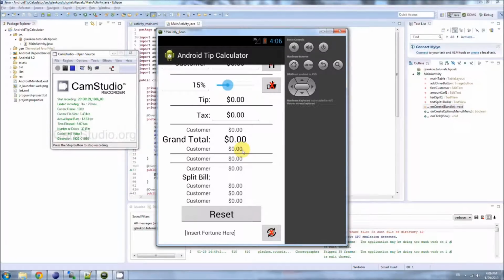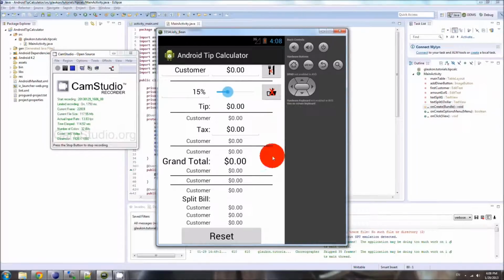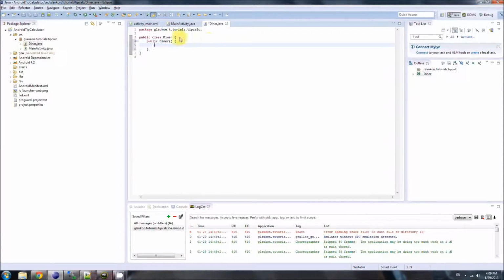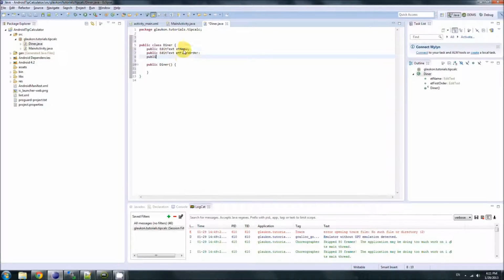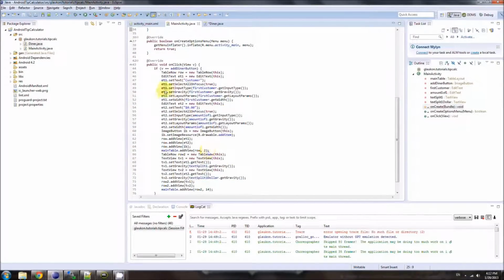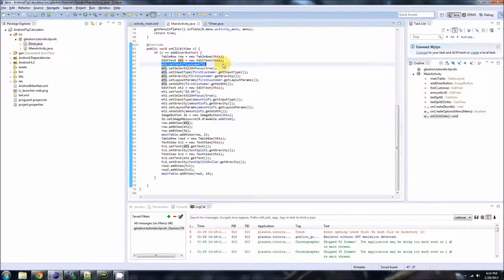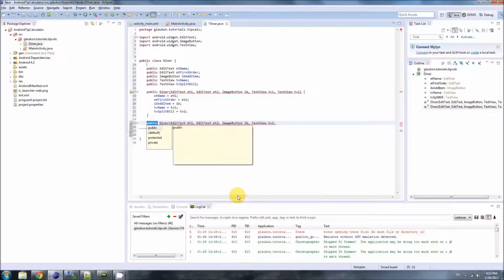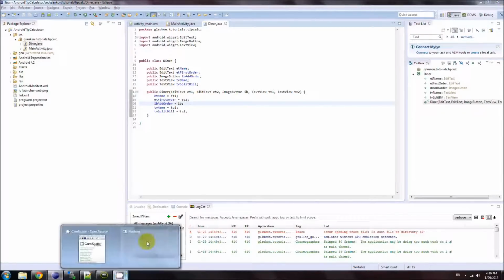Android Tip Calculator Tutorial, Chapter 3: Java - Part 5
Note: The Android Tip Calculator Tutorial has 3 parts:
1. Planning
2. User Interface
3. Java

In this particular video, we create a new class called Diner that will help us organize all the information about any one particular diner into one useful object. This will help solve the problem we encountered in the last video, but you'll have to wait until the next video to see how exactly it applies.

As always, free music generously provided by the talented:
"Nile's Blues"
"Mining by Moonlight"
"Easy Lemon"